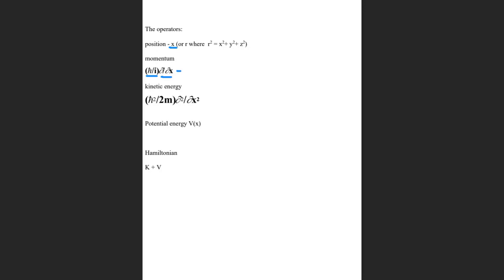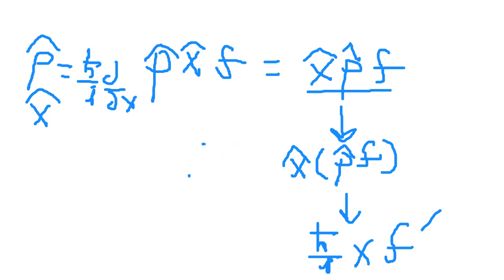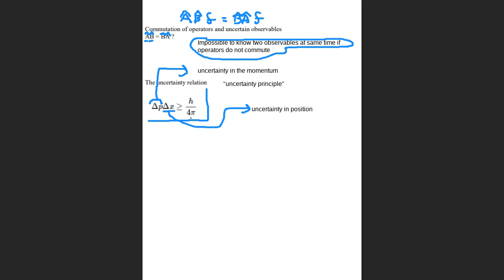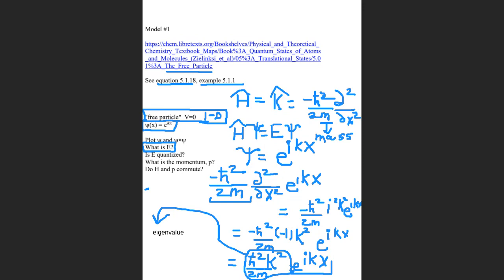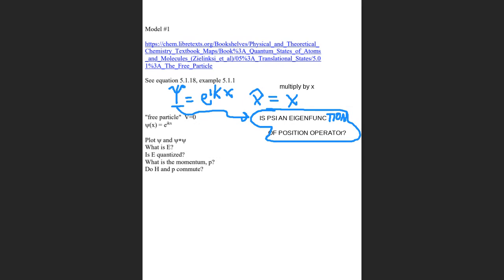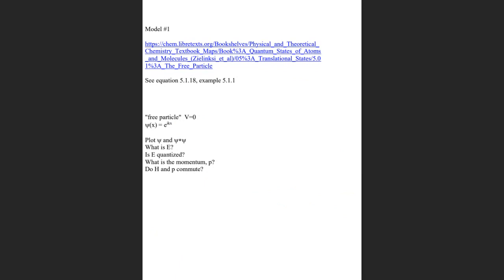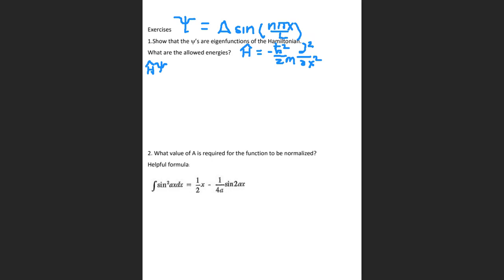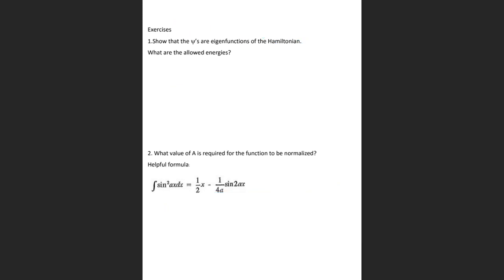Quantum Mechanics lecture 4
commutators, uncertainty principle, free particle, particle in the one-dimensional box